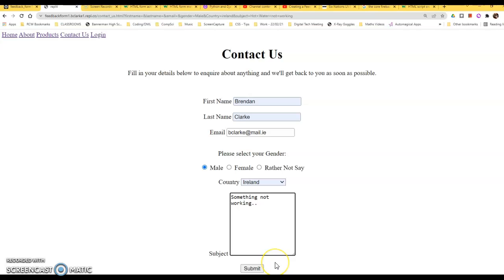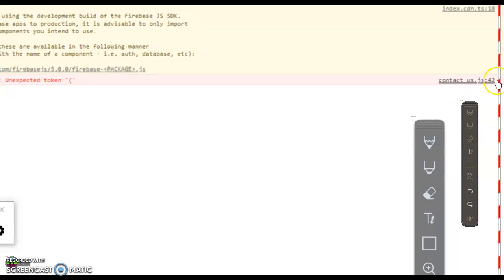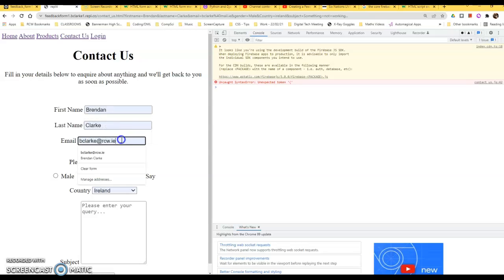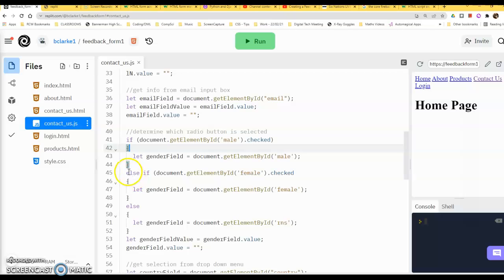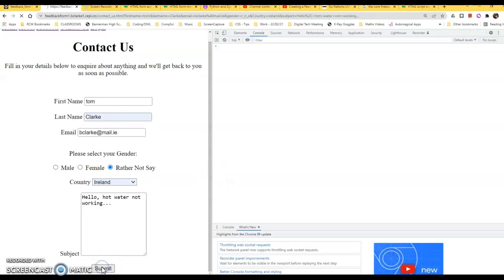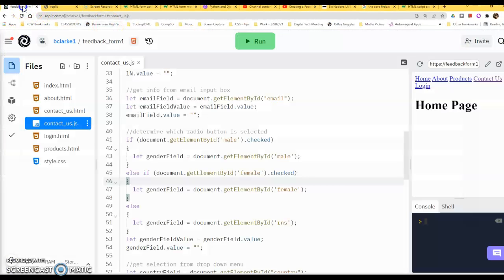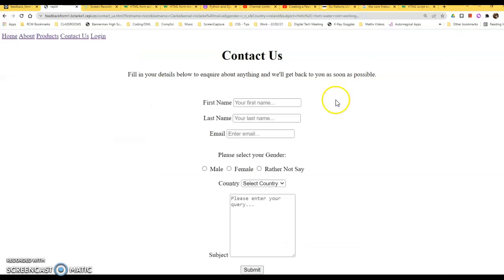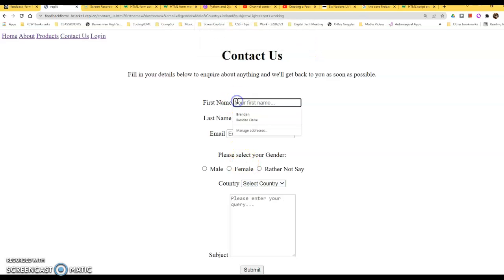#24 - Fix some Errors